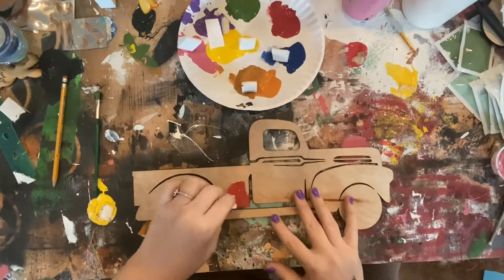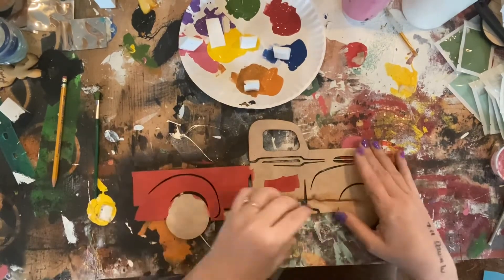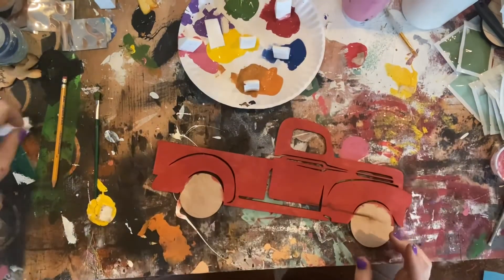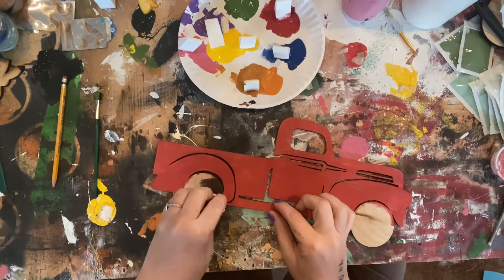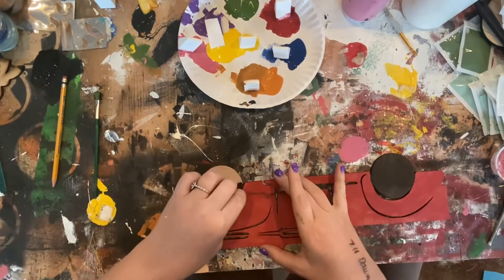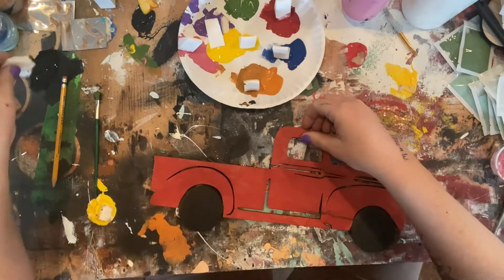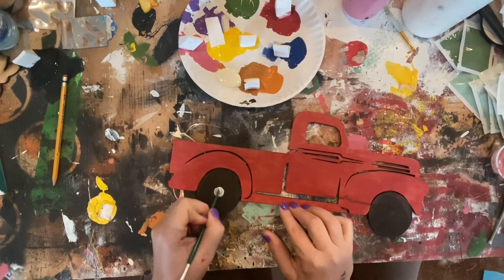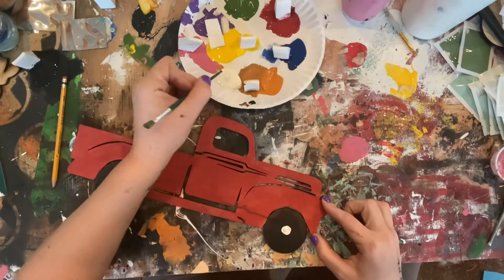Painting wood cutouts